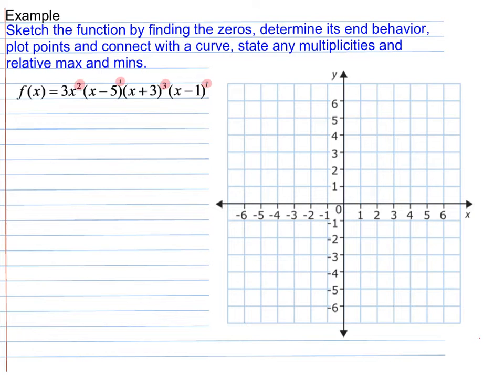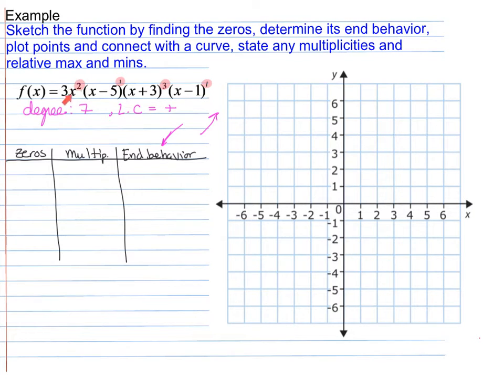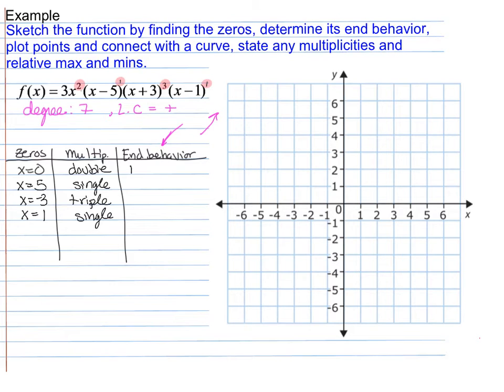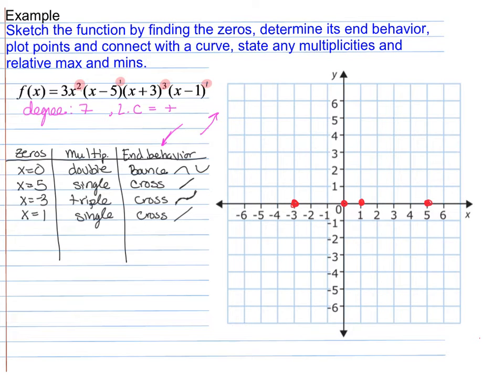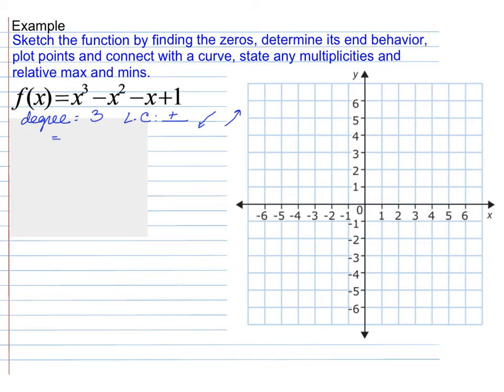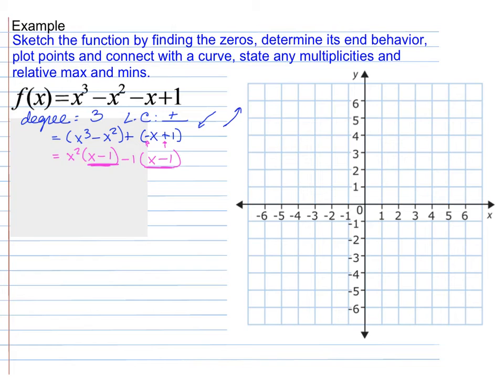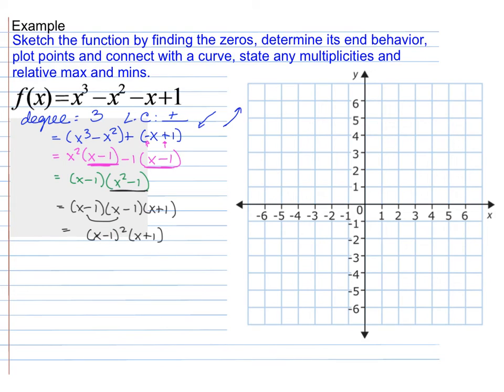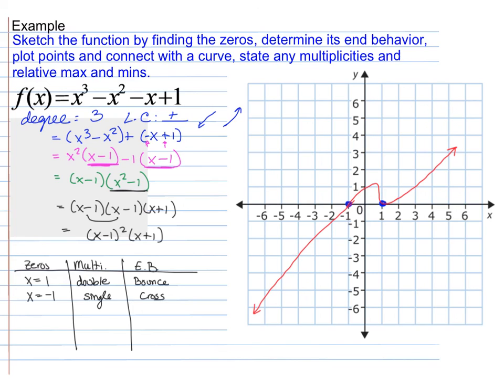Sec 2.2 Polynomials of higher degree Day 2